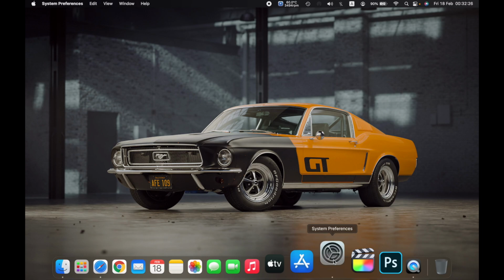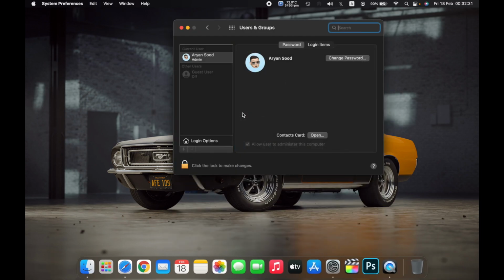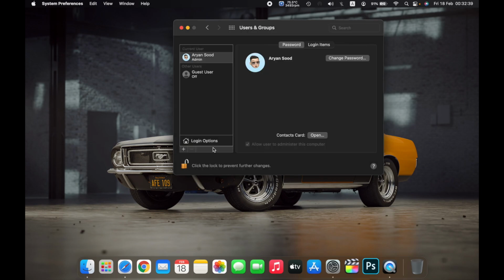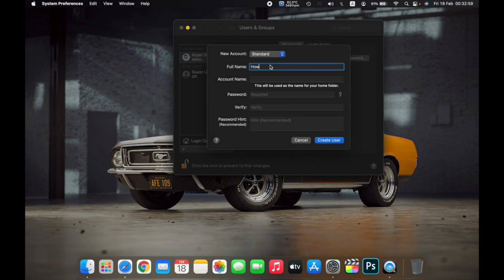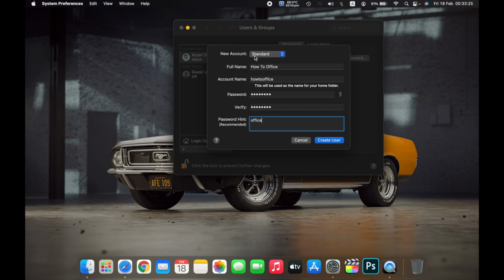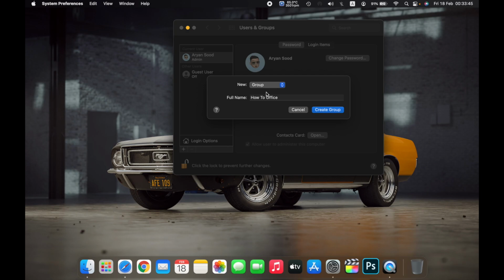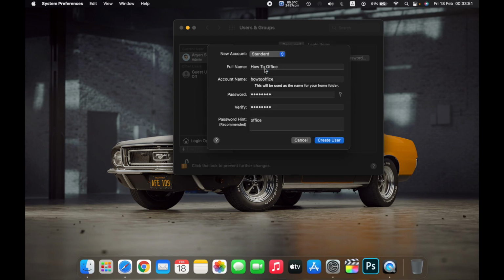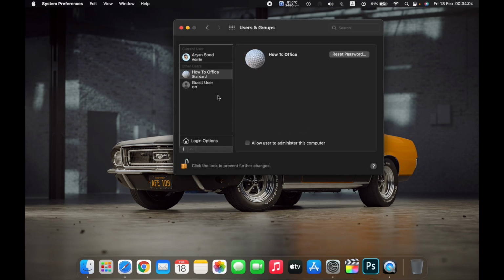How To Create User Accounts On Mac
In this video How To Add New User on macOS .